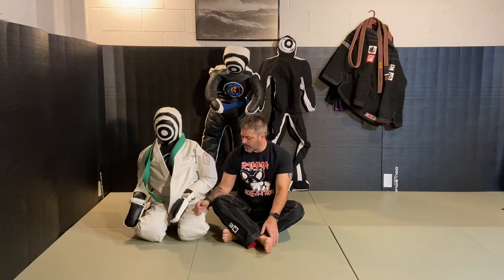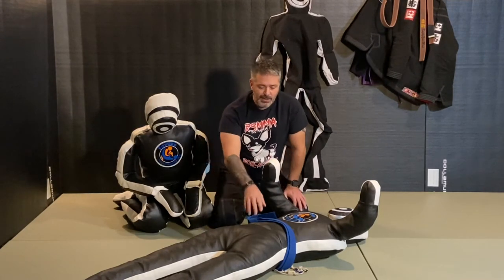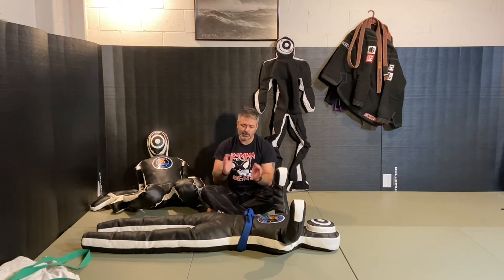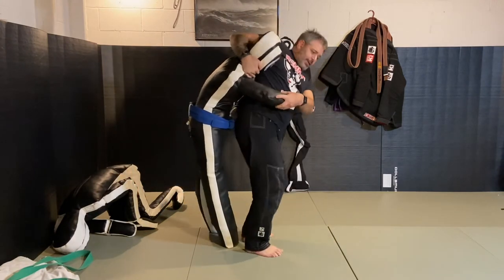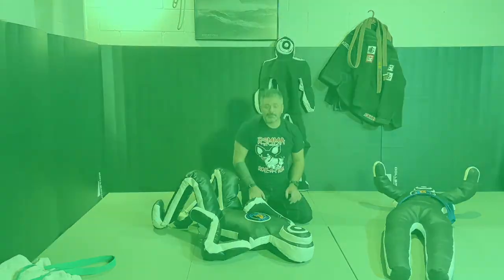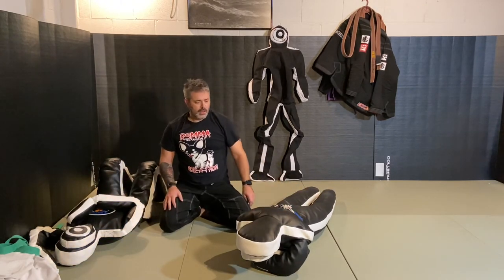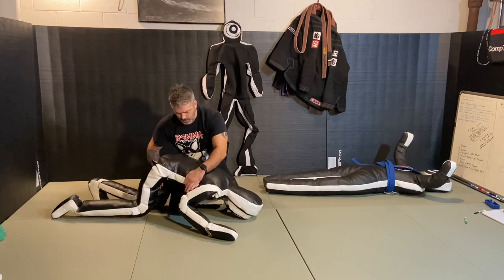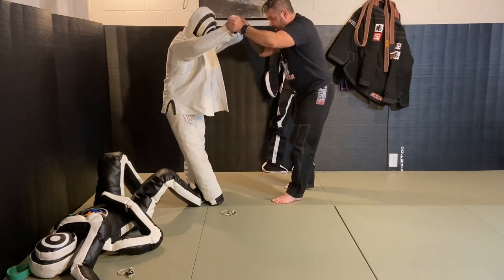The VIDEO you NEED to SEE!! Kneeling vs Standing Dummy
How to Fill a dummy -

This long video is fairly detailed giving demonstrations between the Standing Dummy verses the Kneeling Grappling Dummy.

Indexed for easier reference
0:00 - Intro
02:51 Specs and Details between the Two Dummies
06:45 Measurements
12:48 My Dummies Weight
23:40 Understanding your style of Jiu Jitsu
26:30 The Positions 5, 6, 7
32:50 Standing
37:21 Inside Guard/Passing
41:29 Side Control - Side. Mount
47:19 Kelly on Belly - Mounted Side Control
50:18 Mount.
55:56 Back Mount/Technical Mount
1:04:00 Bottom Guard - Closed, Open, Lasso, Spider, etc
1:07:57 Specialty Area -Turtle
1:13:00 The Wrap-up -Final Thoughts
1:16:00 Putting a Gi on the Standing